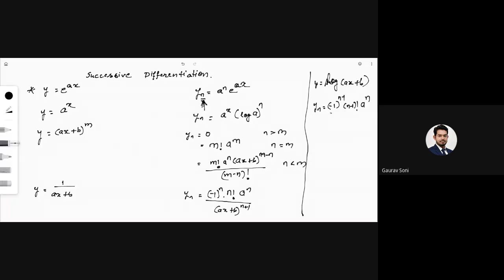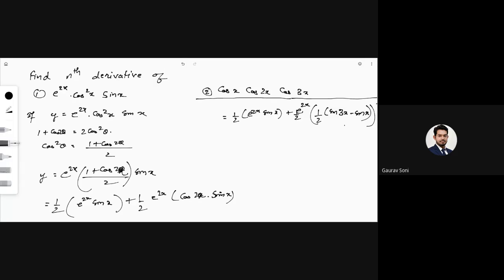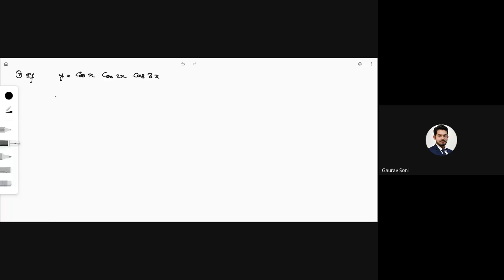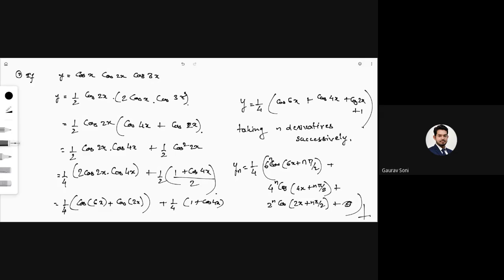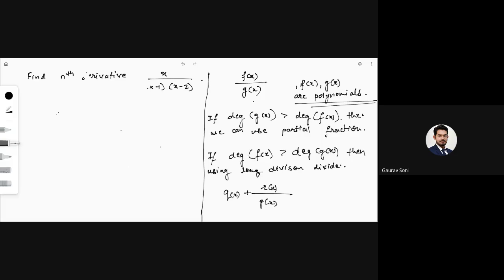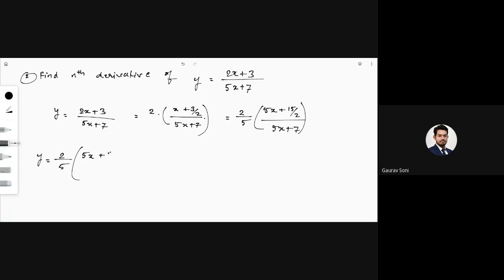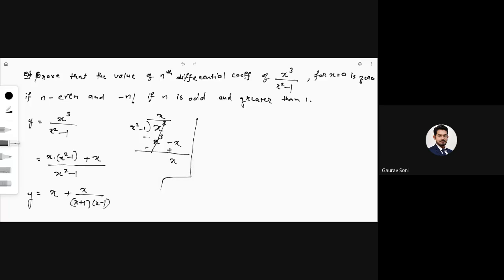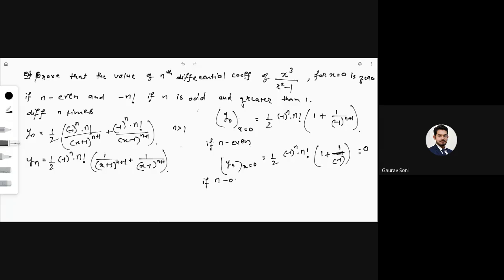Successive Lecture II